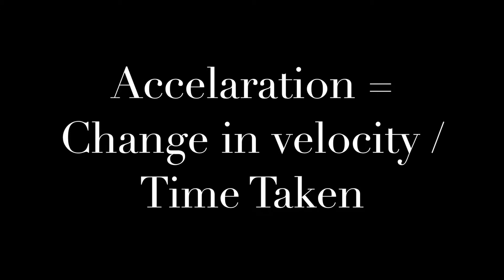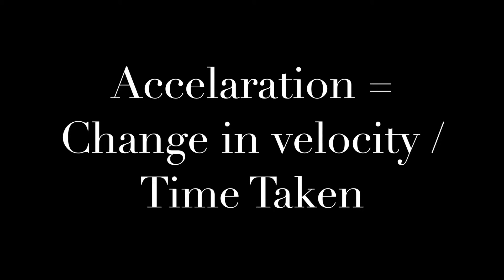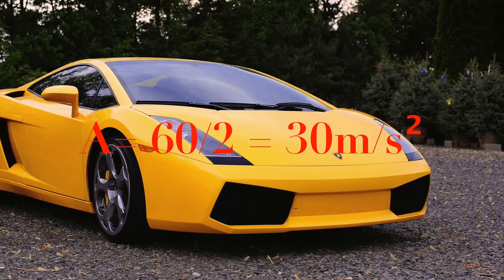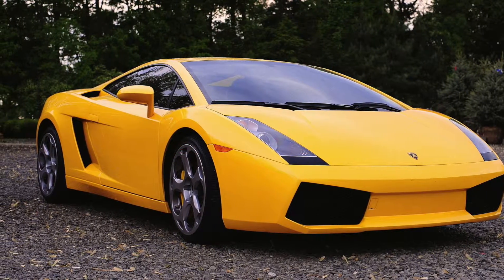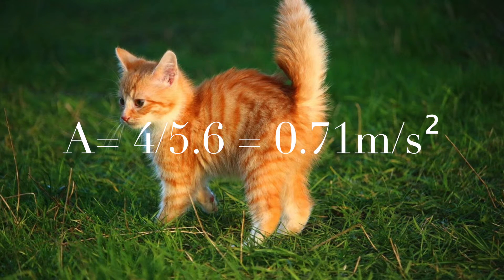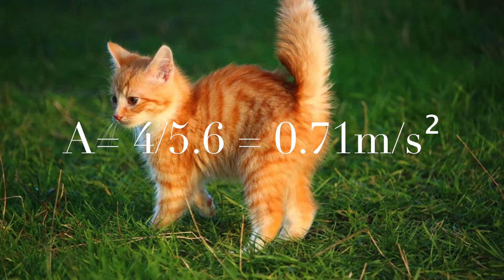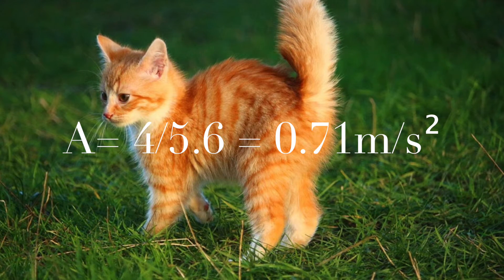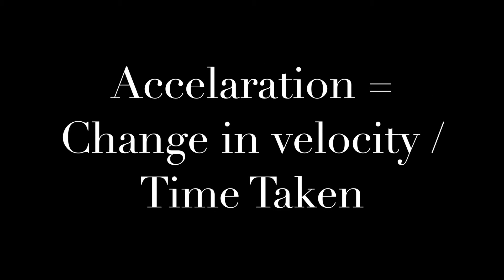Acceleration - What is the Formula for Acceleration? - GCSE Physics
Today, we look at how you work out the acceleration for either a stationary or moving object.